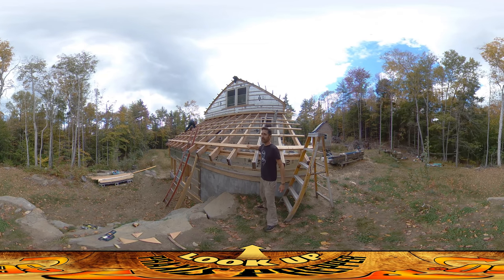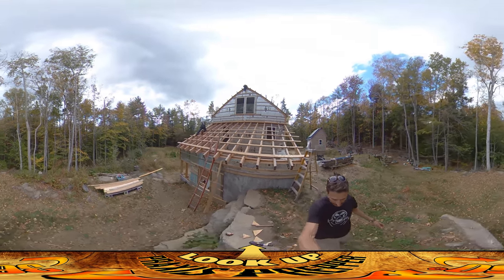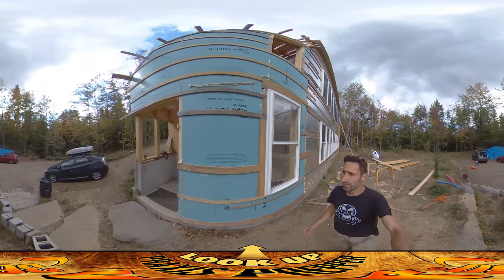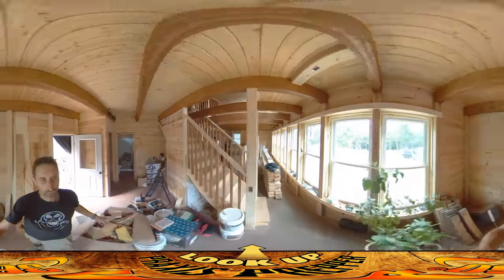Homestead Build - Purlins onto Greenhouse Roof, Exterior Boards Sealing, Sanding Floors